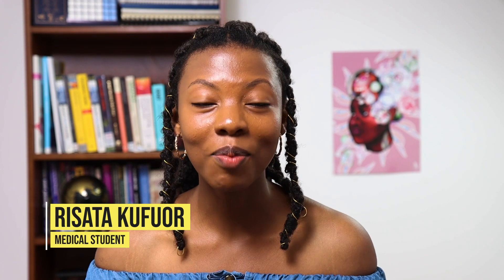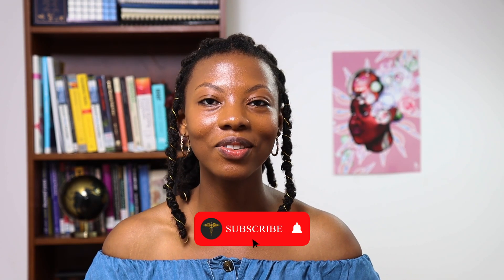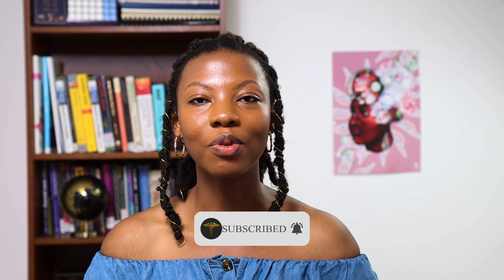Is Your Vaginal Discharge Normal? PID, STI, Thrush, Bacterial Vaginosis | Dr Risata Kufuor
Vaginal discharge is a natural and essential part of a woman's reproductive system. It plays a crucial role in maintaining vaginal health by cleansing and lubricating the vagina, as well as preventing infections. However, changes in the color, consistency, or odor of vaginal discharge can raise concerns and prompt questions about its normalcy. In this article, we will explore the various types of vaginal discharge, their potential causes, and when it is important to seek medical advice.

Understanding Normal Vaginal Discharge:
Normal vaginal discharge is a fluid produced by the glands in the cervix and vagina. It helps to keep the vaginal tissues moist, lubricated, and healthy. The characteristics of normal vaginal discharge can vary among women, but it generally appears clear or milky white, has a mild odor, and may change in consistency during different stages of the menstrual cycle.

Types of Vaginal Discharge and Their Causes:

Clear and Watery: This type of discharge is often experienced before ovulation, indicating a fertile period. It helps facilitate sperm movement and increases the chances of conception.

White and Thick: Thick, white discharge is common at different stages of the menstrual cycle and usually indicates that the vagina is functioning properly. It is a sign of a healthy balance of bacteria and yeast in the vagina.

Sticky and Stretchy: This type of discharge, resembling raw egg whites, is typically observed around ovulation. It signifies the most fertile period and aids in sperm transportation.

Creamy and Milky: Milky discharge can occur after ovulation and is considered a normal variant. It helps maintain vaginal moisture and comfort.

Light Brown or Pink: This type of discharge may appear as spotting and can be seen during the beginning or end of a menstrual cycle. It is generally considered normal and can be attributed to hormonal fluctuations.

When to Seek Medical Advice:
While vaginal discharge is usually normal, certain changes may indicate an underlying issue that requires medical attention. Consult a healthcare provider if you experience:

Strong, Foul Odor: A fishy or unpleasant odor, especially accompanied by itching or irritation, could indicate a vaginal infection such as bacterial vaginosis or a sexually transmitted infection (STI).

Abnormal Color or Consistency: Unusual colors like gray, green, or yellow, or changes in texture, such as clumpy or cottage cheese-like discharge, may indicate an infection like yeast infection or trichomoniasis.

Itching, Burning, or Irritation: Persistent discomfort, itching, or burning sensation in the vaginal area may suggest an infection or an allergic reaction.

Increased Frequency or Amount: If you notice a sudden increase in the amount of discharge or experience constant wetness, it's essential to consult a healthcare provider to rule out infections or other underlying conditions.

Pelvic Pain or Discomfort: Severe pelvic pain, abdominal pain, or pain during sexual intercourse accompanied by unusual discharge may indicate an infection or a gynecological condition that requires evaluation.

Conclusion:
Understanding what constitutes normal vaginal discharge is vital for maintaining vaginal health and overall well-being. While vaginal discharge can vary in color, consistency, and odor, any significant changes or accompanying symptoms should be addressed promptly. If you are uncertain about the normalcy of your vaginal discharge or experience persistent discomfort, it is always recommended to consult a healthcare provider for a proper diagnosis and appropriate treatment.